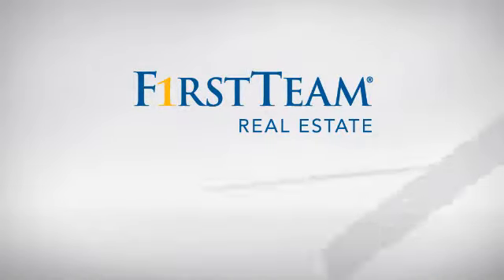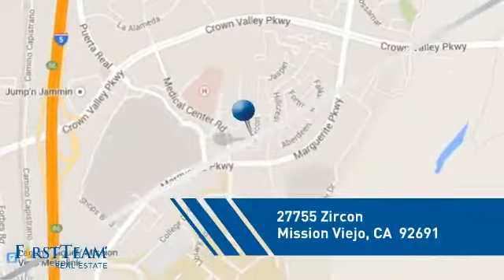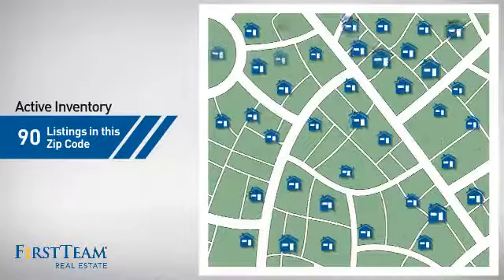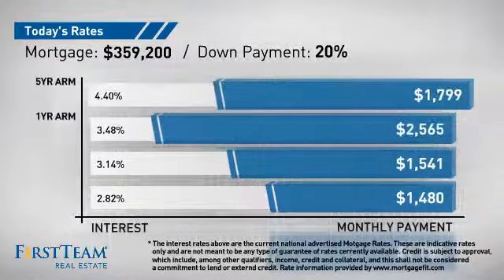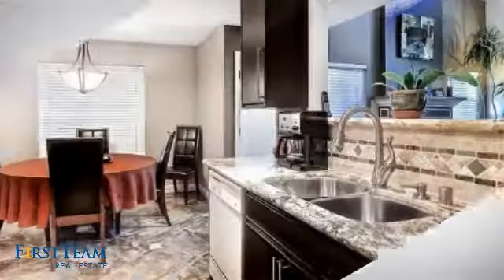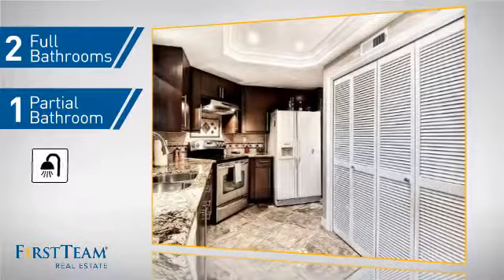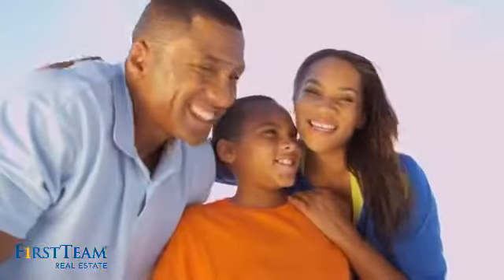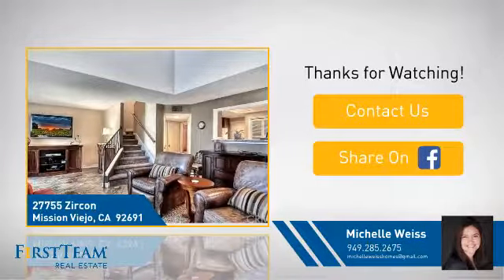27755 Zircon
GORGEOUS TURNKEY CONDO WITH HUGE BACKYARD AND VIEW! This upgraded, two-story condo presents two bedrooms, three bathrooms, a large wrap-around yard, and attached garage. Spanning over 1,300 square feet, this rare end-unit is highly desirable, boasting a beautifully landscaped and spacious backyard. Property conditions are outstanding, enhanced with vaulted ceilings, tile flooring, newly installed windows and upgrades throughout. The impressive gourmet kitchen boasts granite counter tops, tiled backsplash, stainless steel sink and range, plus plenty of cabinet space. The open floor plan features a spacious living room equipped with a fireplace, an abundance of windows and sliding glass doors leading to the private backyard. Both bedrooms are generously sized, including a large master suite with adjoining bathroom. Enriched with brand-new professional landscaping, the backyard showcases a large patio and plenty of privacy. Further enhancing the value of this home is the fabulous view of beautiful trees and lush greenery. This charming condo is situated walking distance from Saddleback College, Mission Hospital and the Mission Viejo mall. Enjoy access to the Hillcrest Village community pool, membership to Lake Mission Viejo, plus low taxes and NO Mello-Roos.